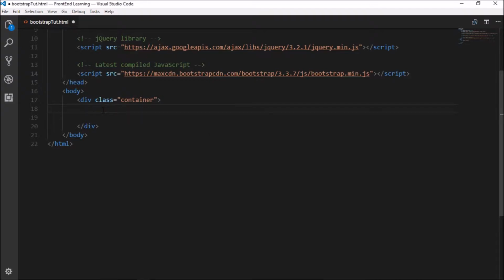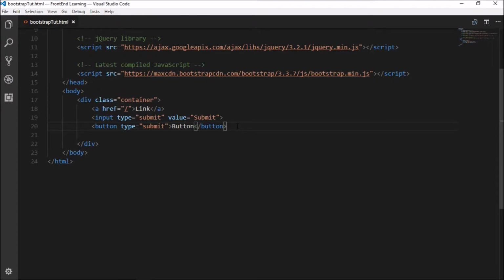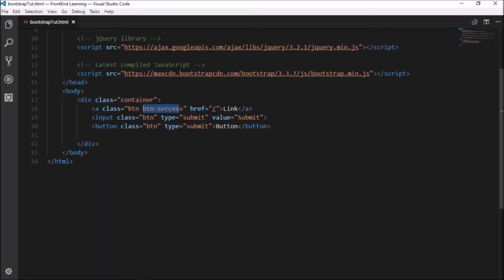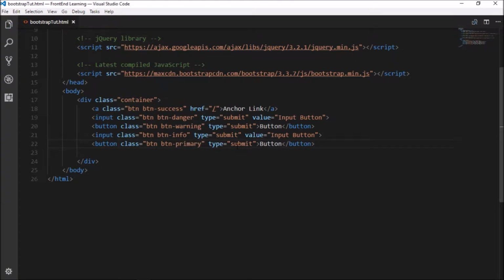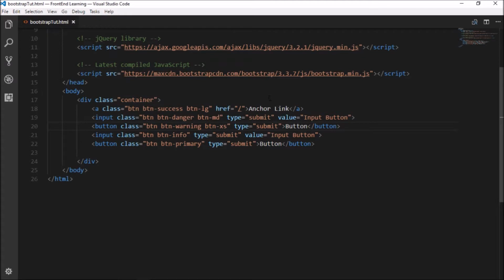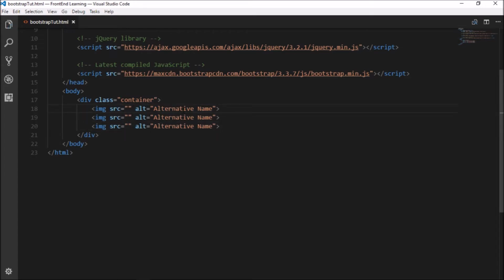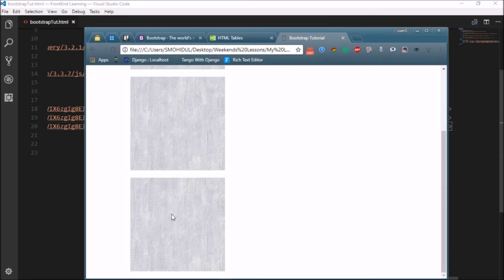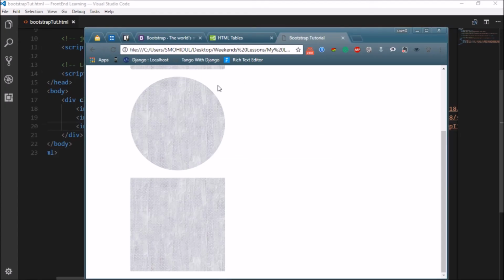Bootstrap CSS #7: Working with Buttons and Images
In this video, we are going to learn how to customize and design button & images with bootstrap.

🔜 Next Tutorial:
🔙 Previous Tutorial:
💪 Difficulty: Beginner
❓ Pre-Requisite: None